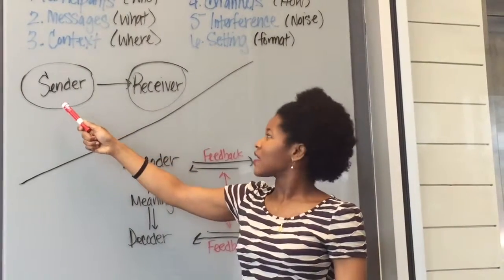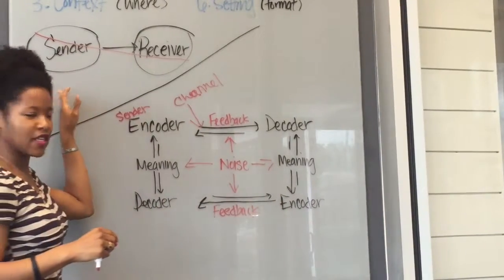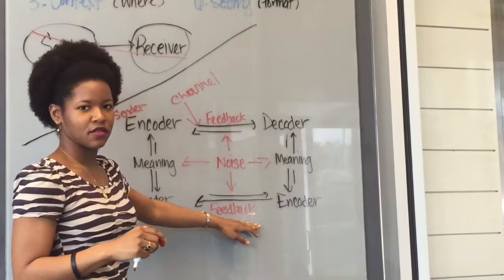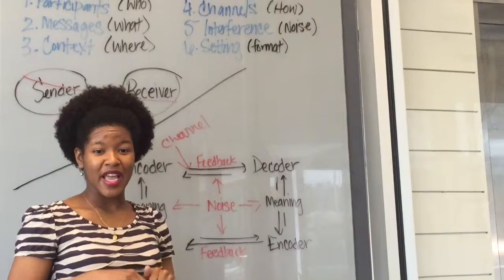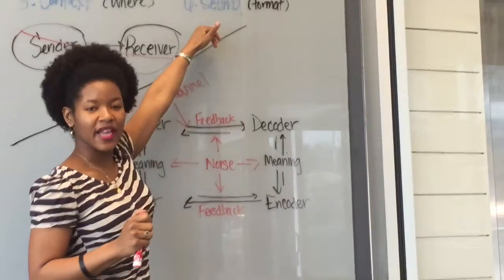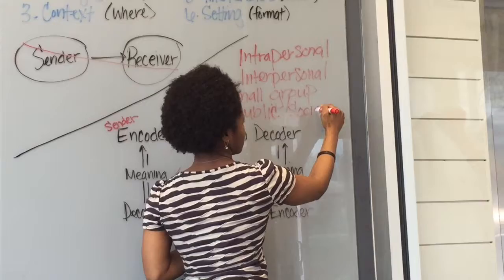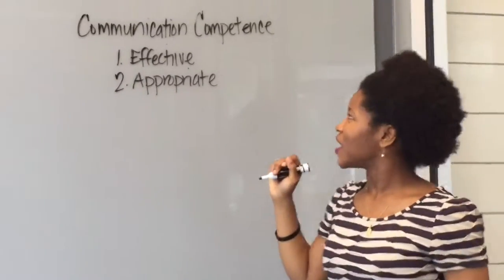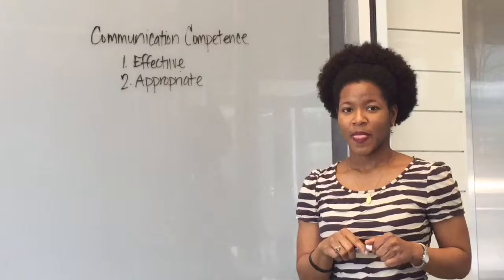Communication Process Part II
Judson College Online